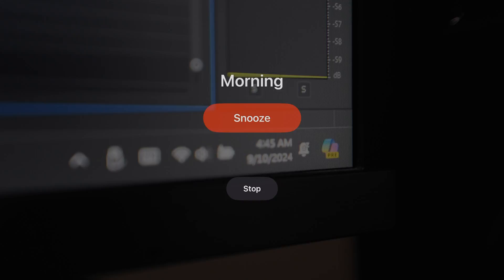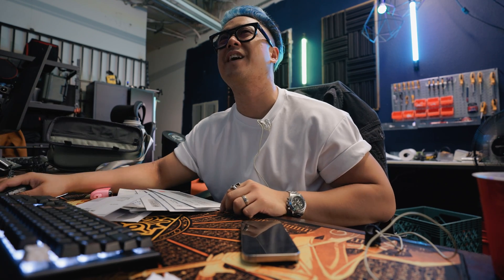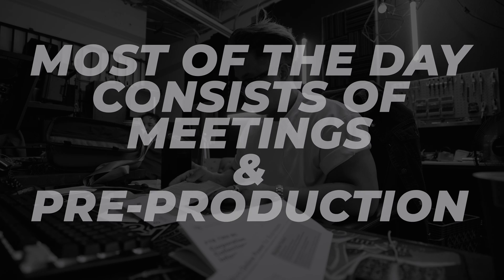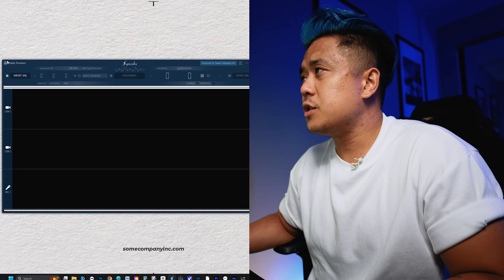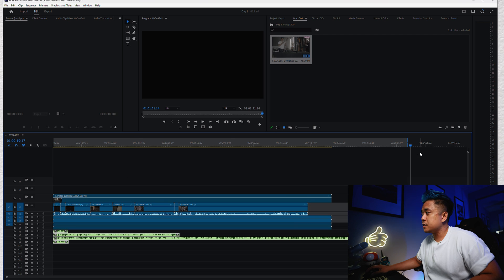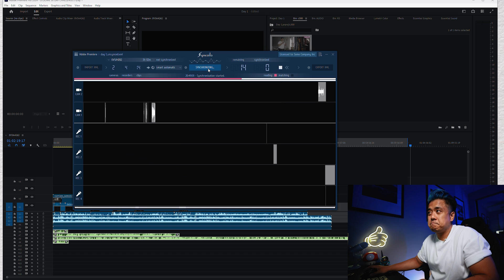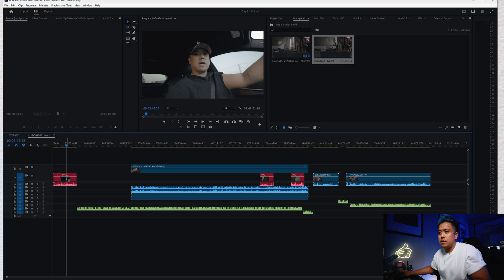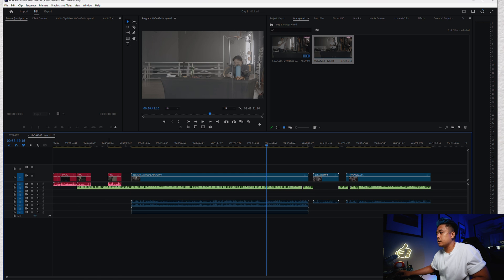SYNCAILA: The Easiest Way to Sync Audio & Video(Quick & Simple!)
The Easiest Way to Sync Audio & Video(Quick & Simple!)

Struggling to sync your audio and video files seamlessly? In this video, I'll show you the easiest way to sync them up quickly! Whether you're a beginner or pro, this method works like a charm. Plus, I'll introduce you to **Syncaila**, a powerful tool that takes syncing to the next level. With its advanced automation features, Syncaila saves time by syncing audio and video files effortlessly, making it a perfect solution for creators who need fast, accurate results. Check it out and streamline your editing process!

• Gear I use

🎥 My Gear:
• Memory Card
• Key Light
• Back Lights

"some content is better than others"